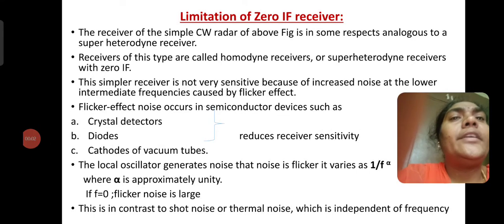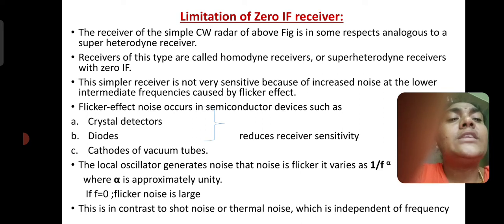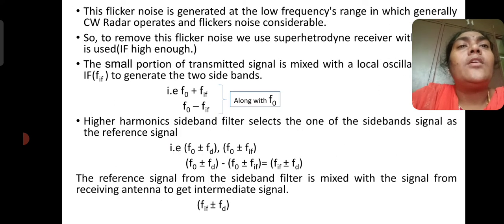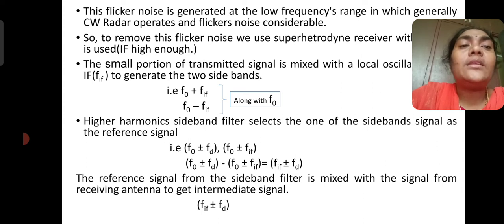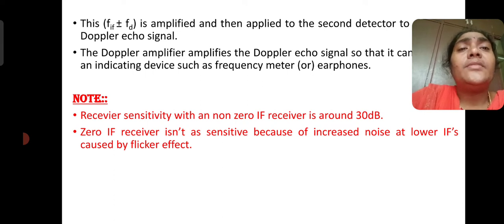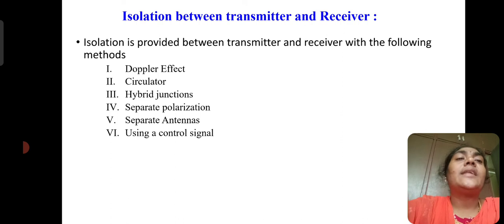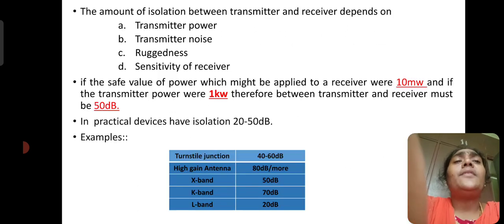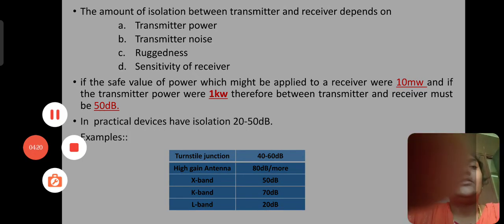UNIT-2 NON ZERO IF CW RADAR